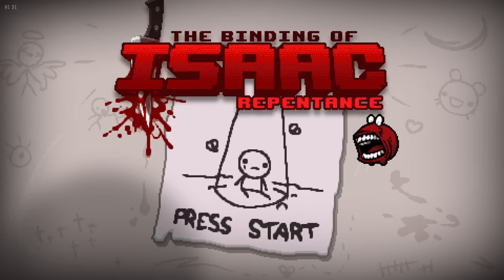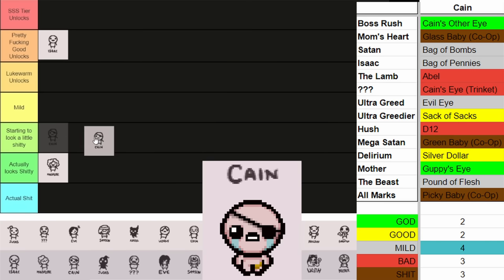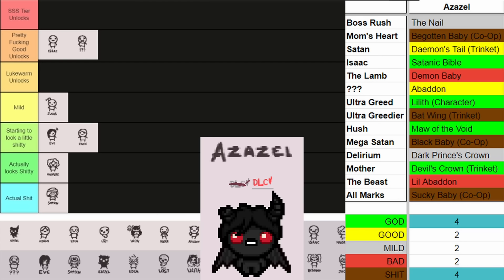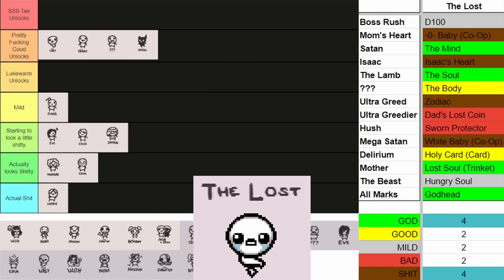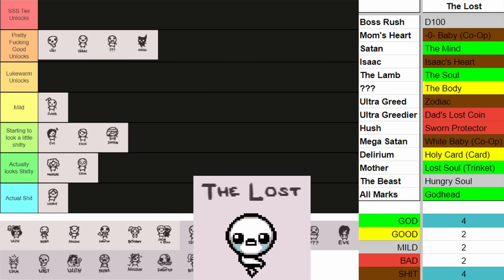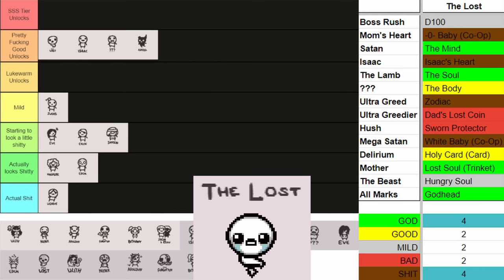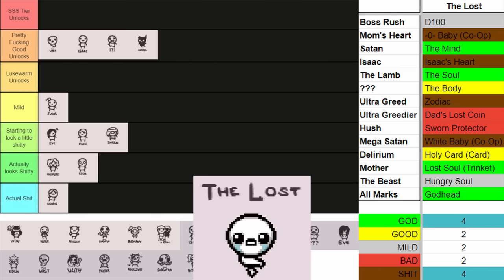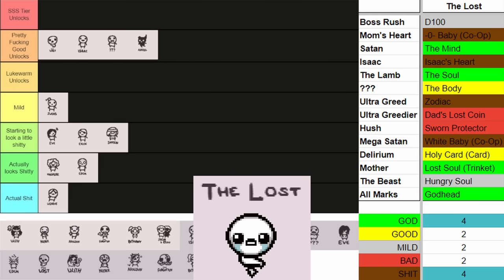Ranking Isaac Characters BY THEIR UNLOCKS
I ranked all Binding of Isaac Characters by the things they unlock after doing certain endings. Rankings are based off of my personal opinion so please yell at me if I'm making a fool of myself.

Chapters:
0:00 Intro
1:12 Isaac
2:10 Maggy
3:15 Cain
4:22 Judas
5:21 Blue Baby
6:12 Eve
7:10 Samson
7:55 Azazel
8:39 Lazarus
9:13 Samson... Again
9:26 Eden
10:06 The Lost
11:19 Lilith
12:00 Keeper
12:46 Apollyon
13:33 The Forgor
14:34 Bethany
15:20 Azazel... Again
15:30 Jacob and Esau
16:34 Tainted Isaac
17:19 Tainted Maggy
17:46 Tainted Cain
18:20 Tainted Judas
18:48 Tainted Blue Baby
19:28 Tainted Eve
20:14 Tainted Samson
20:56 Tainted Azazel
21:53 Tainted Eden
22:43 Tainted Lost
23:10 Tainted Lilith
23:43 Tainted Keeper
24:41 Tainted Apollyon
25:02 Tainted Forgor
25:41 Tainted Lazarus
26:32 Tainted Bethany
27:00 Tainted Jacob
28:22 Final Rankings
28:57 Outro